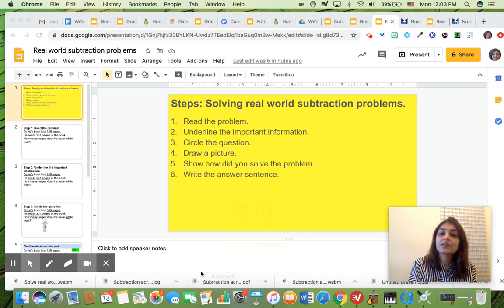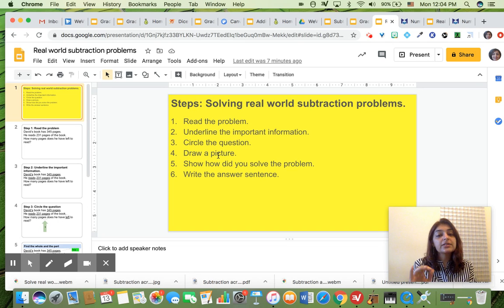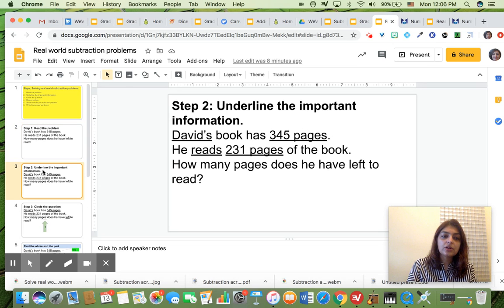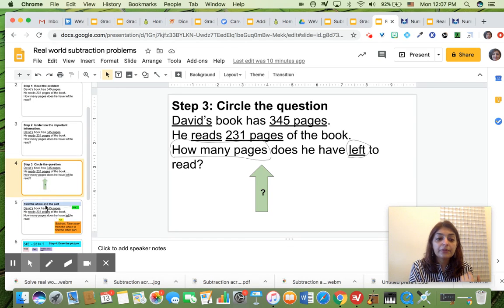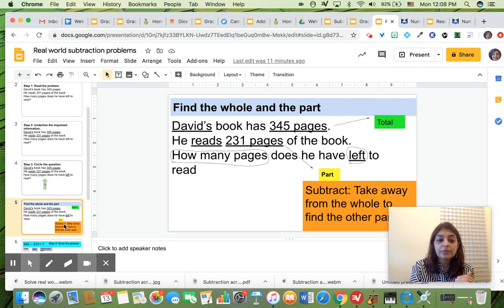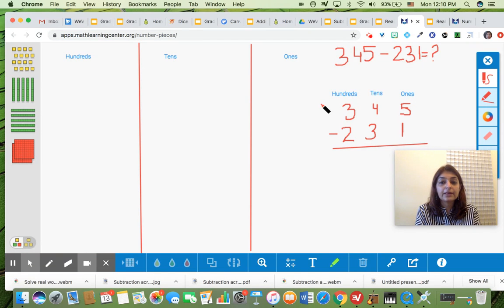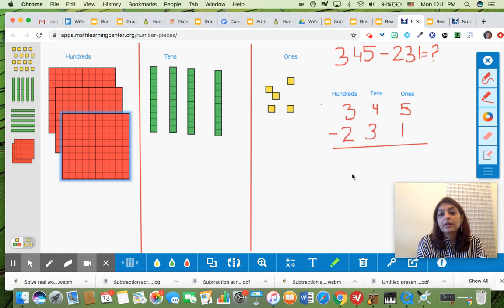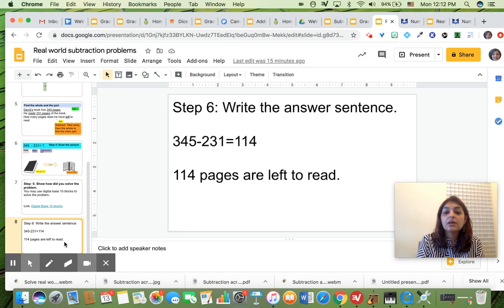Solve real world problem( an example)